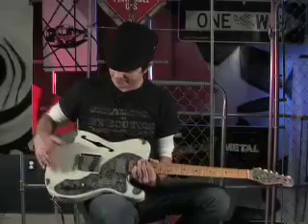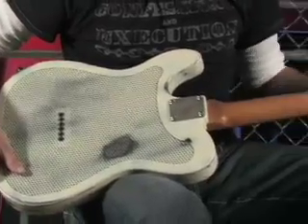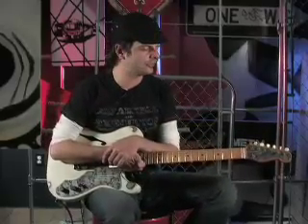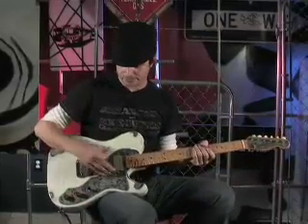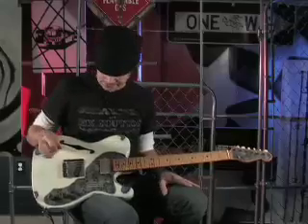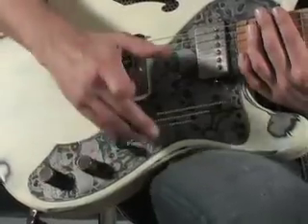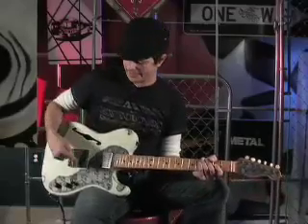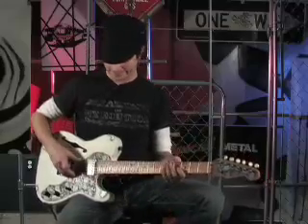James Trussart Delux Steelcaster Electric Review - Guitar World 2007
This is a product gear demo from Guitar World magazine's CD ROM March 2007.